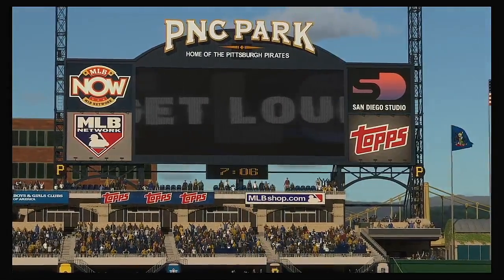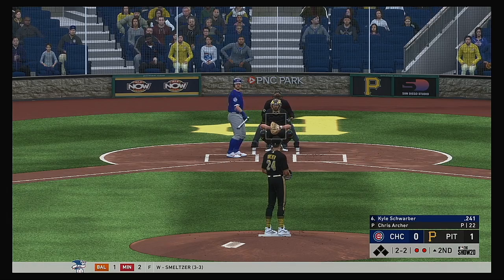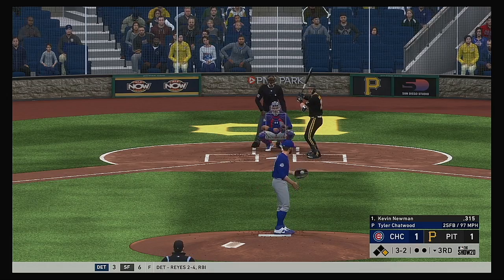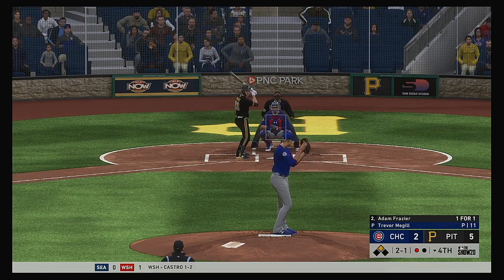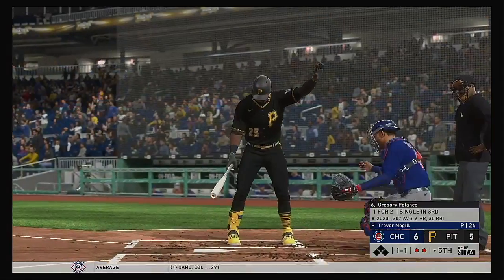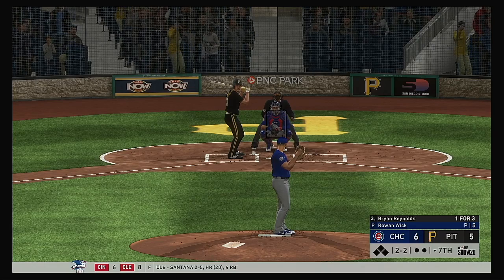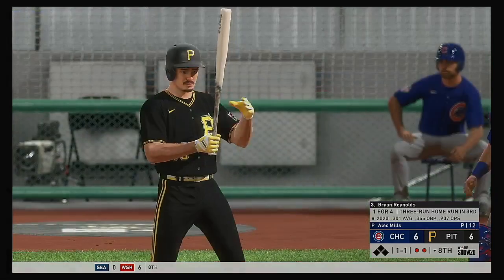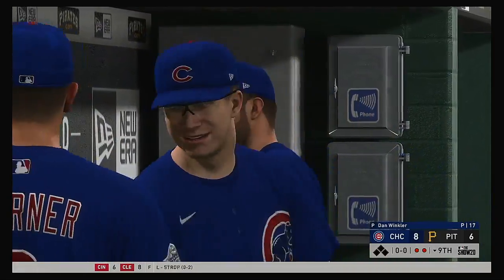MLB 2020 Season 5 20 2020 Chicago Cubs @ Pittsburgh Pirates